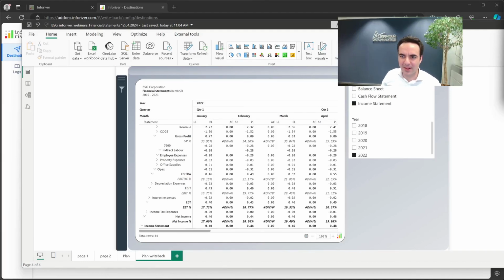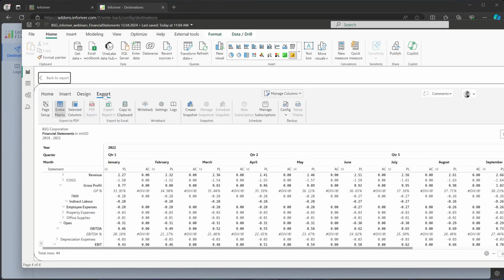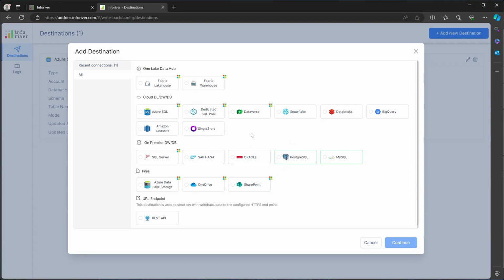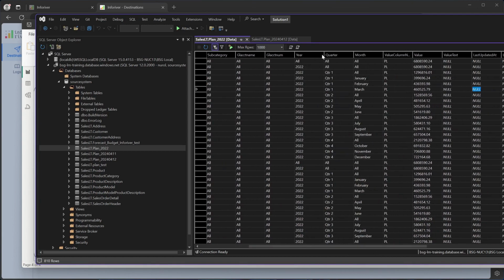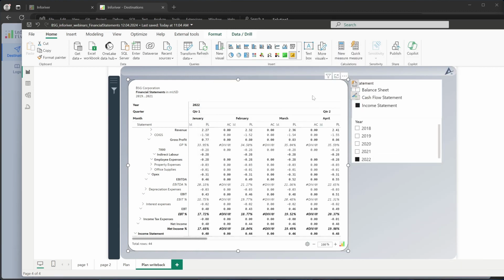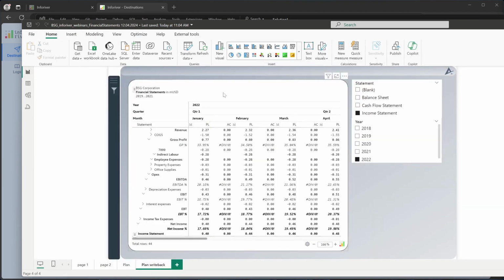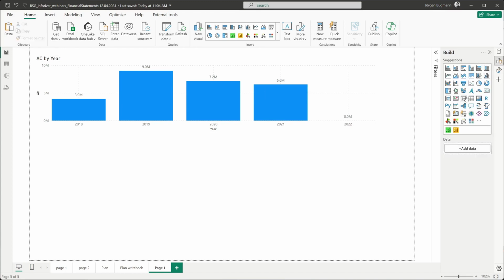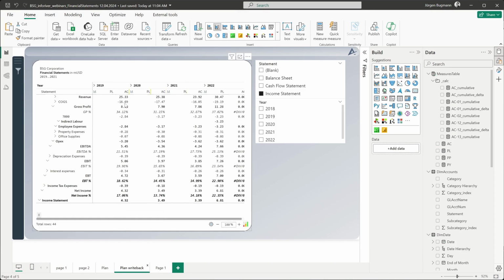video07 BSG Inforiver Writeback to database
Did you know there is an easy way in PowerBI to write your budget back to the database to always keep a single-point of truth?

Follow our Inforiver series with Juergen Bugmann, Financial Reporting and BI expert, where he will show us the easiest way to build our Financial Statements in PowerBI just by using our MS Excel skills (no code needed).